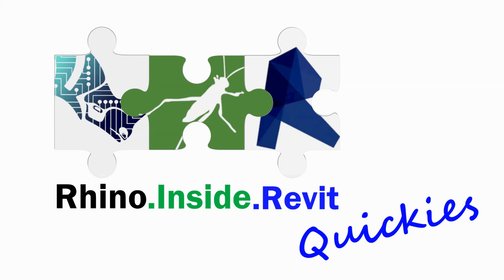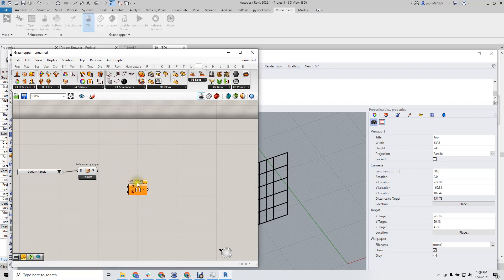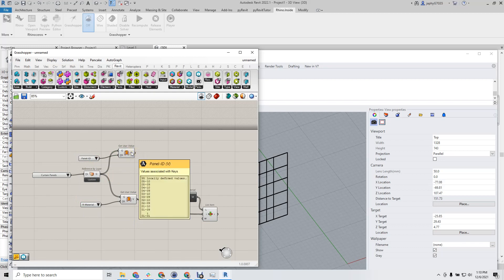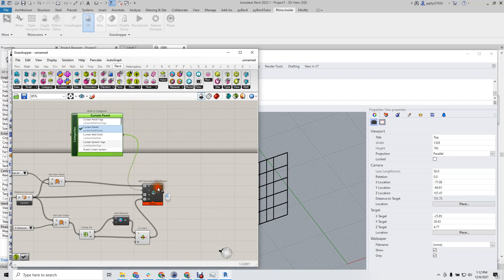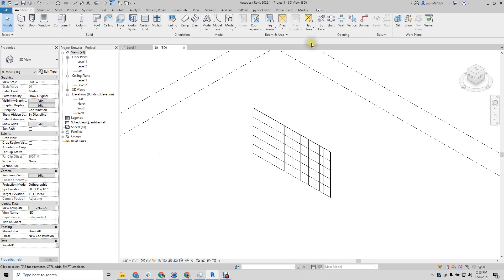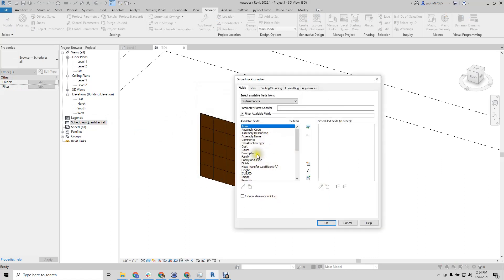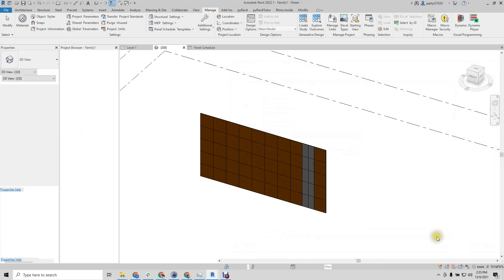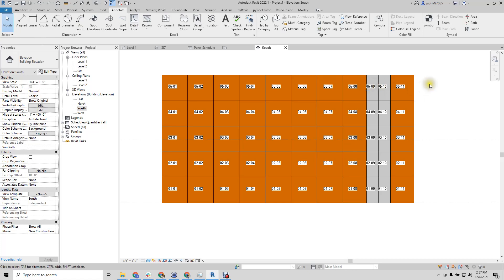DirectShape Schedules Example Rhino.Inside.Revit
Take Rhino Geometry into Revit as Direct Shapes with Tags and Materials.

Files available on the discourse forum.